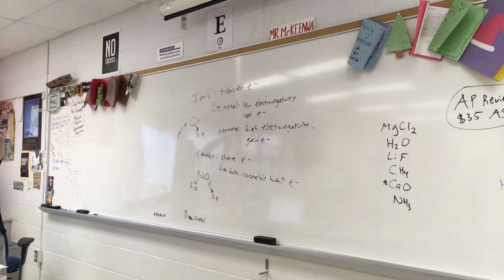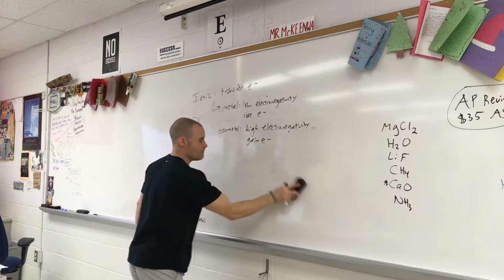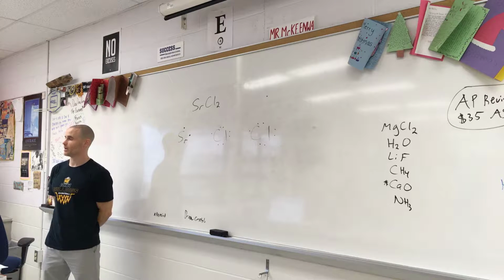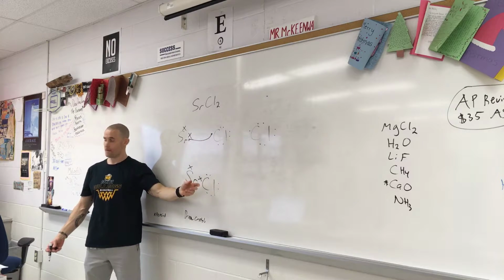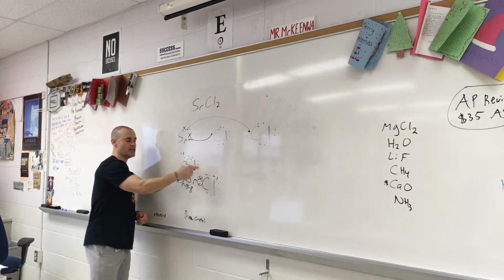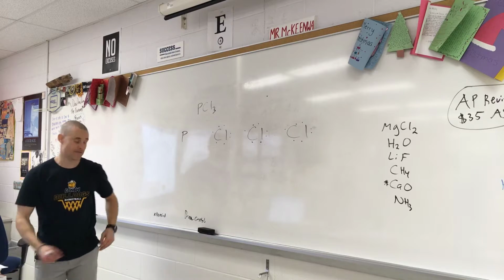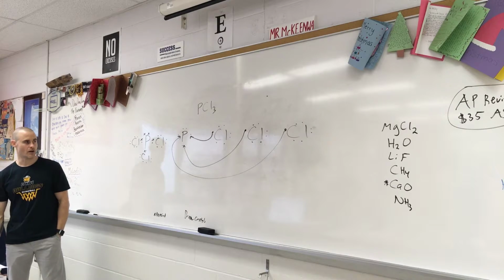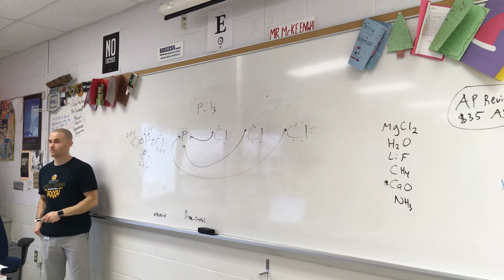1/18/19 Per 6